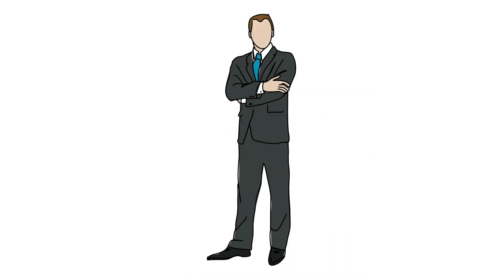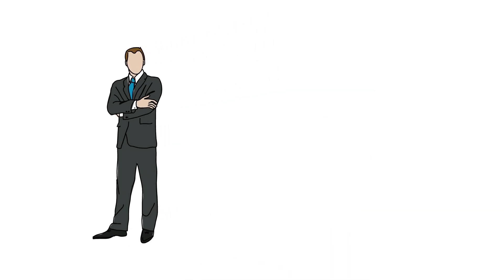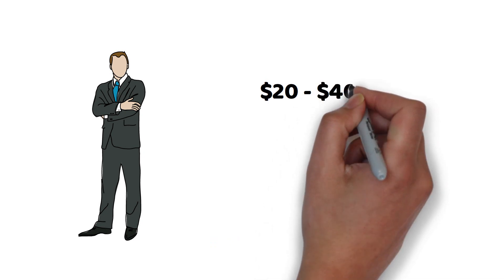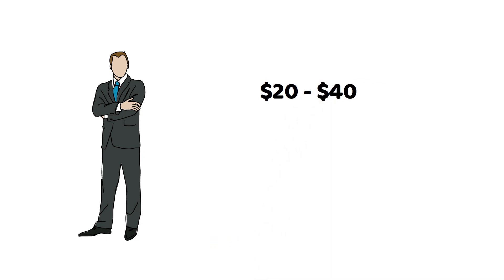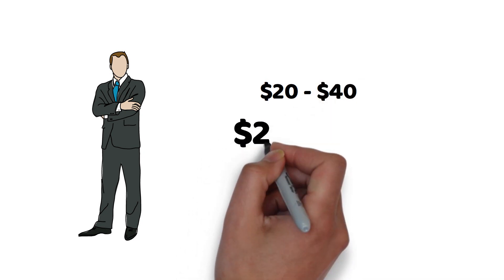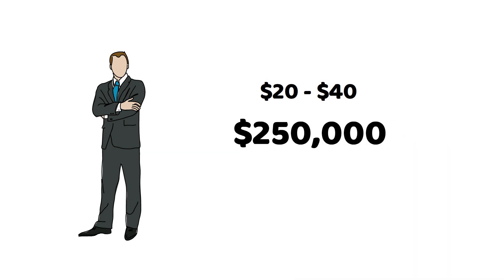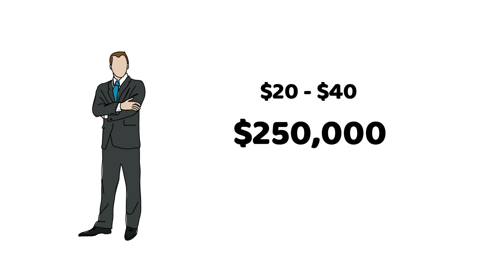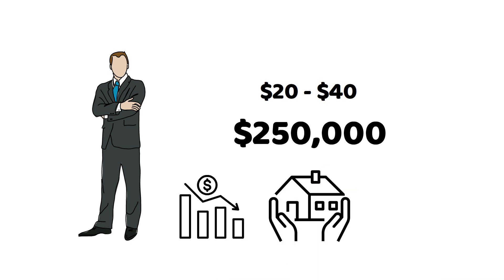How Much Is Mortgage Life Insurance Per Month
Are you considering getting mortgage life insurance but unsure about the cost? In this video, we break down how much mortgage life insurance typically costs per month and provide you with valuable insights to help you make an informed decision. Don't miss out on this crucial information that will give you peace of mind and protect your loved ones. Watch now!